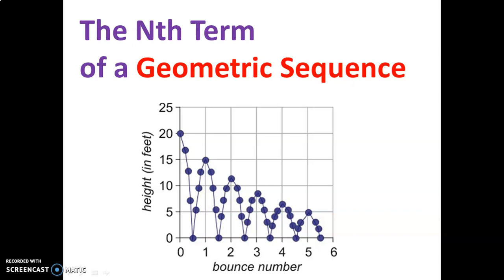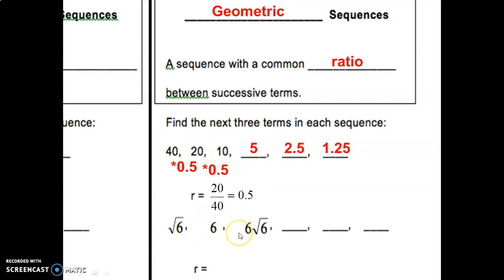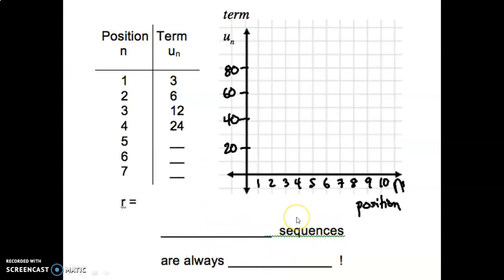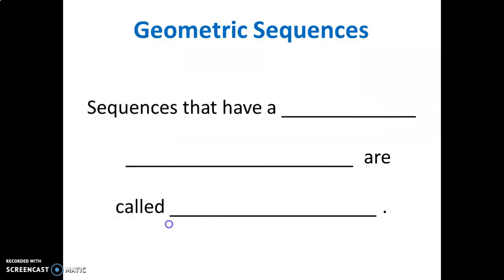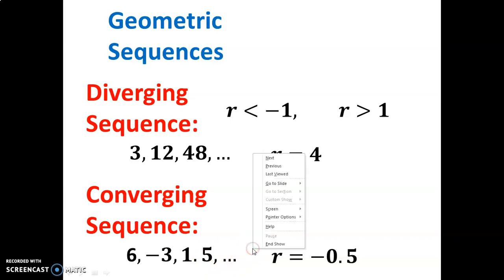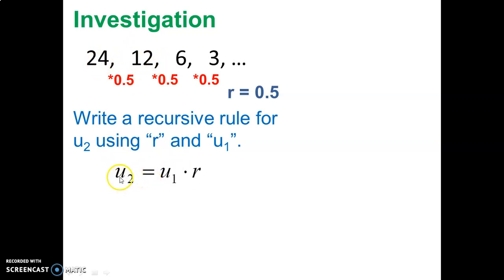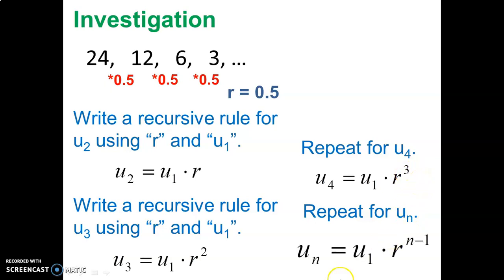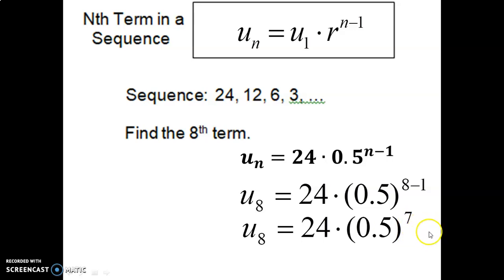Skill Video Geometric Sequences 1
IB DP Math Tutorial for Analysis & Approaches, Unit 1 - Sequences and Series. This video introduces geometric sequences.